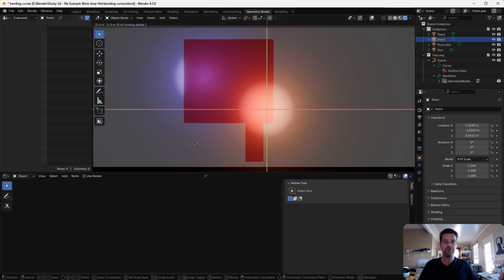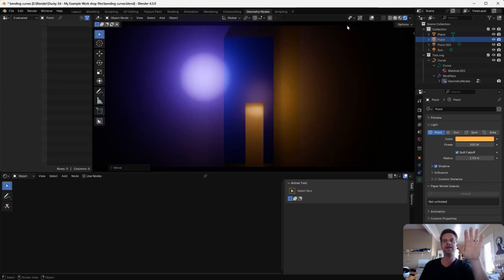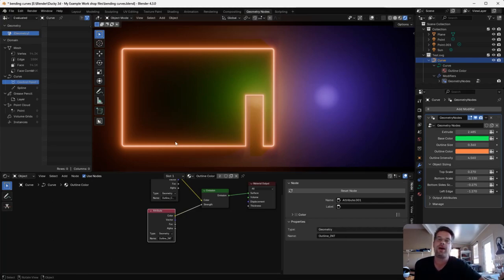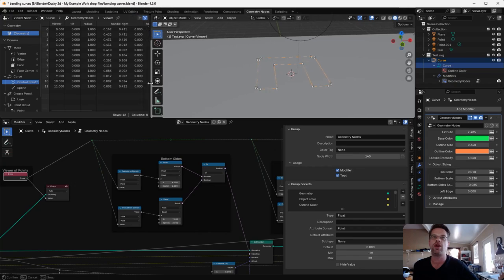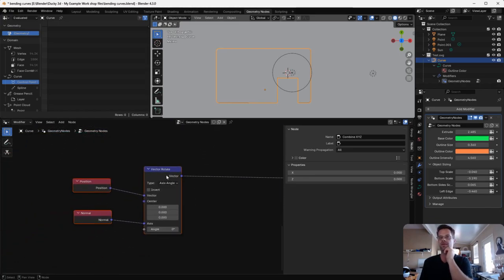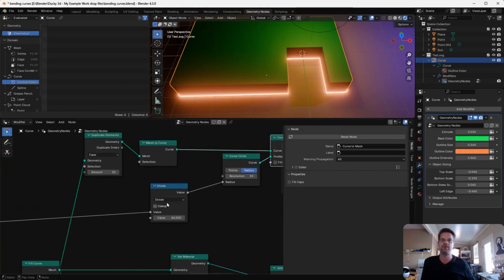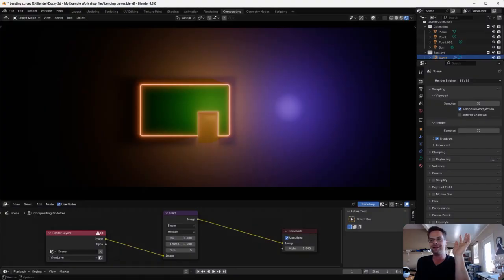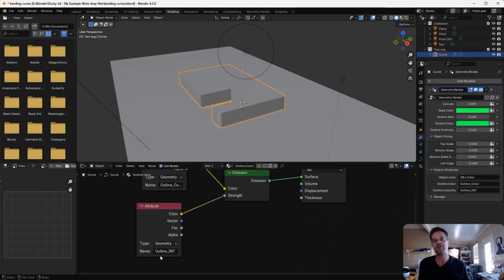more details on Projection mapping in blender Ideas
Some tests of Using Geometry Nodes for projection mapping. A usage case study.